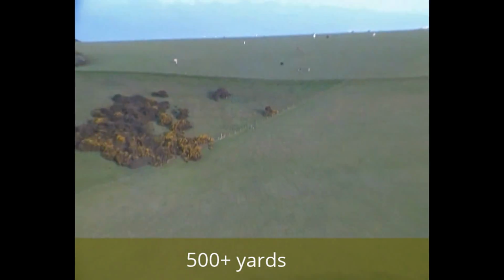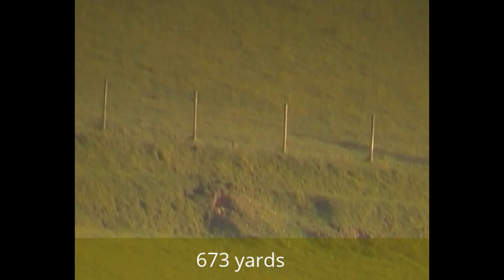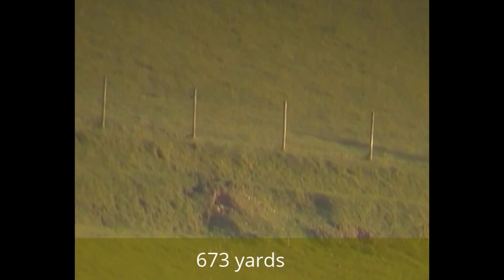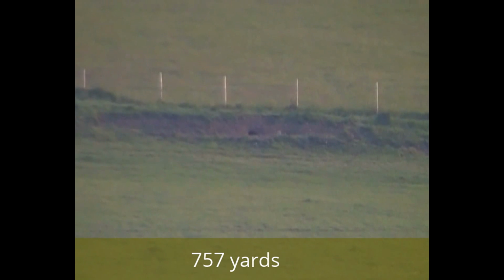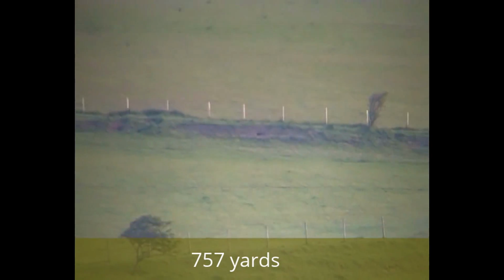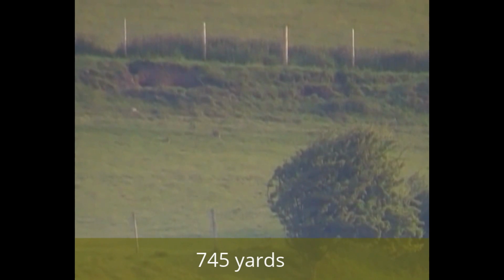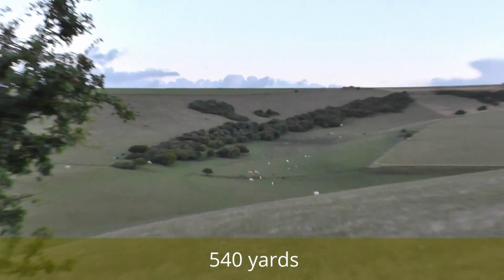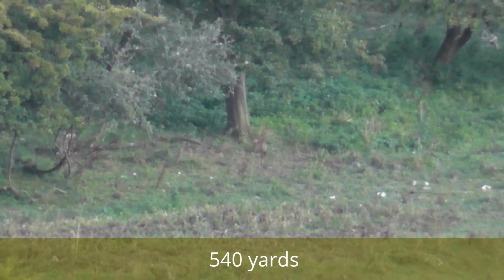Long range rabbit shooting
just to tidy my video collection up Ive put a load of longer range rabbit shots together and edited them down a little, some are old clips, some more recent but all have been on my channel at some point, so for now nothing new... but theres more to come, thanks for watching.